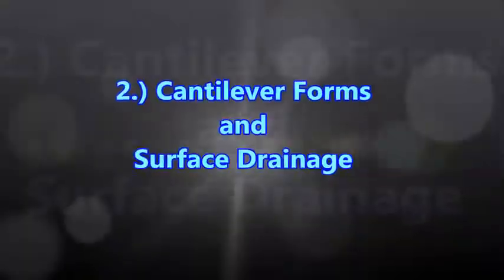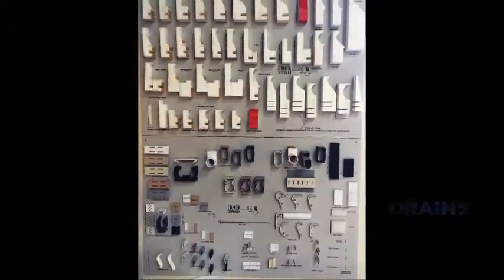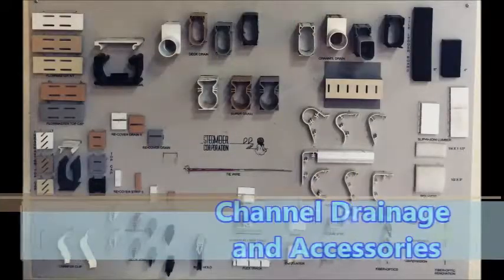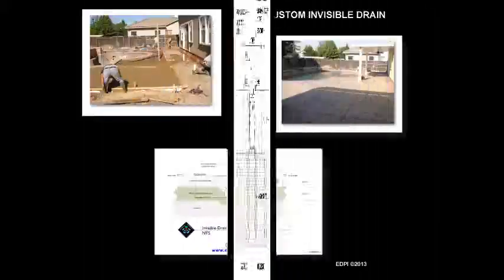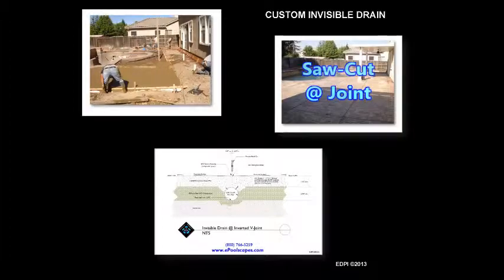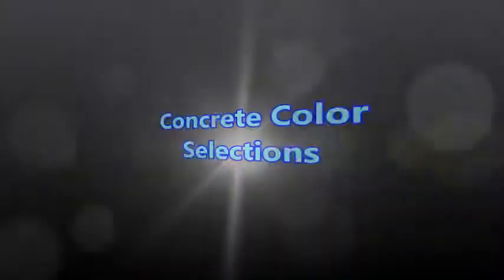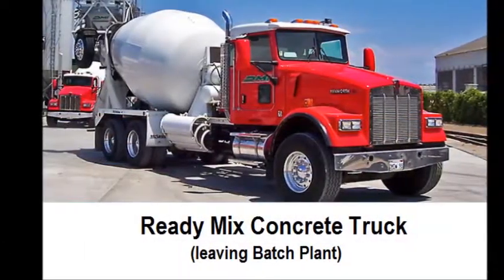SACRAMENTO SWIMMING POOL CONCRETE PATIOS, WALKS, DRIVEWAYS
New and remodeling swimming pool concrete decking may involve cantilever forms, stamp, salt, exposed aggregate, sand exposed or sand blasted and broom finishes. Also, the selection of dust-on or integral colors together with many other details must be decided as to their necessity, in order to achieve a high quality concrete flat-work product. If you are planning to pour, place and finish a first class job, you'll want to watch this clip!